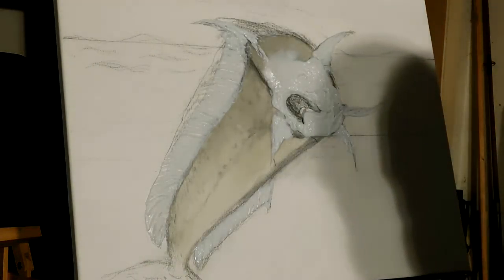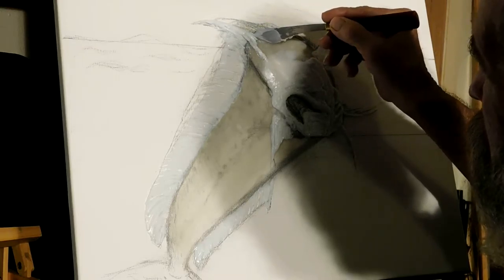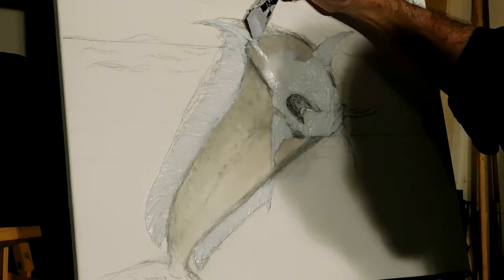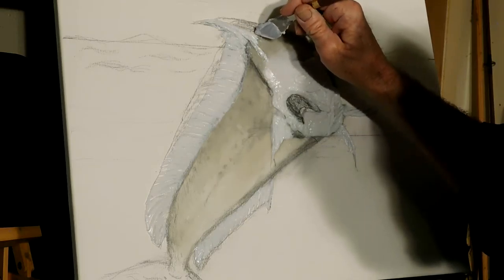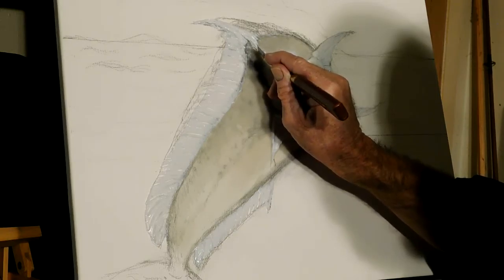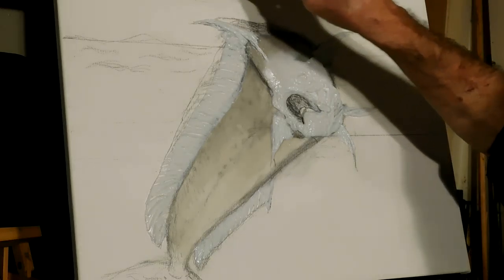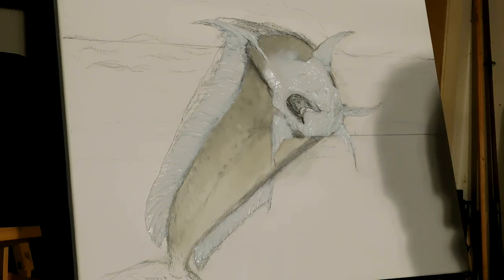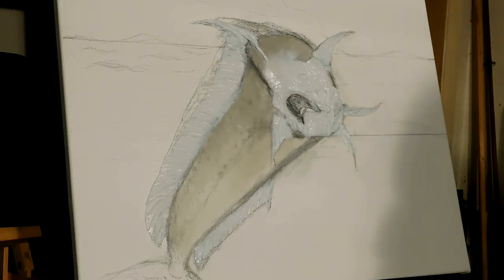12-28-2016 Part 5 Carving In The Top Fin On The Fish Head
Adding in the top fin forward on the head to 3D in the fin texture in the foreground.